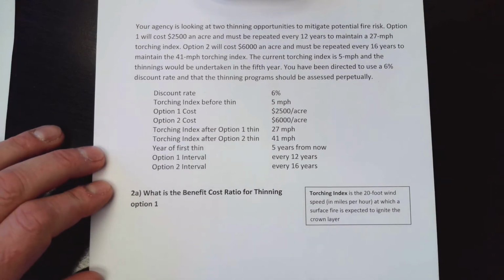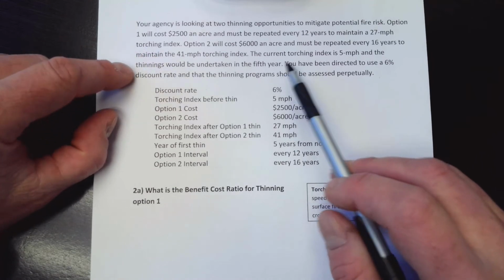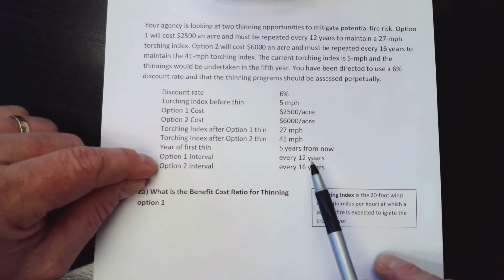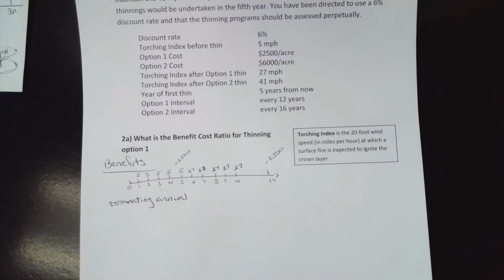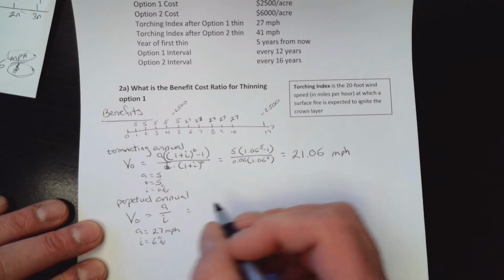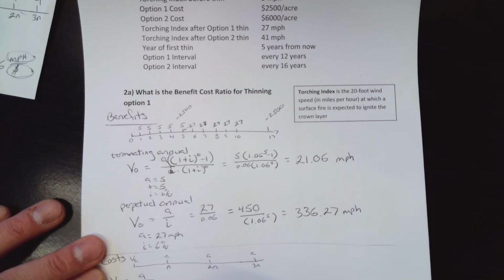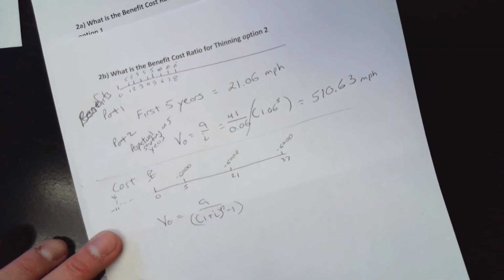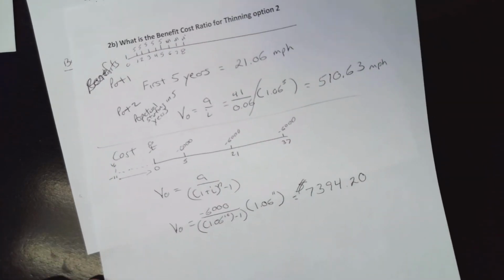NRS383 BCR Torching Example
Your agency is looking at two thinning opportunities to mitigate potential fire risk. Option 1 will cost $2500 an acre and must be repeated every 12 years to maintain a 27-mph torching index. Option 2 will cost $6000 an acre and must be repeated every 16 years to maintain the 41-mph torching index. The current torching index is 5-mph and the thinnings would be undertaken in the fifth year.
 Discount rate    6%
 Torching Index before thin  5 mph
 Option 1 Cost    $2500/acre
 Option 2 Cost    $6000/acre
 Torching Index after Option 1 thin 27 mph
 Torching Index after Option 2 thin 41 mph
 Year of first thin     5 years from now
 Option 1 Interval    every 12 years
 Option 2 Interval    every 16 years

a) What is the Benefit Cost Ratio for Thinning option 1

b) What is the Benefit Cost Ratio for Thinning option 2